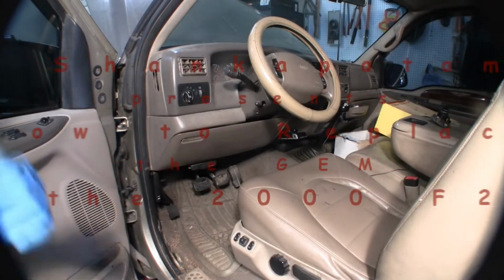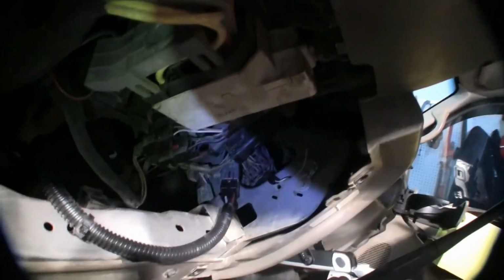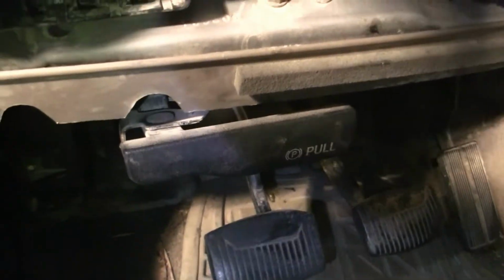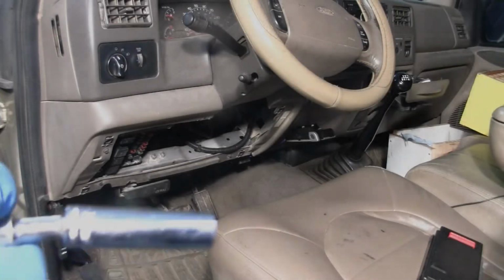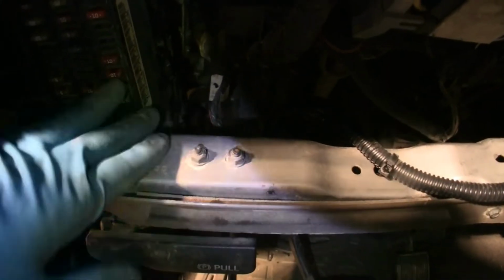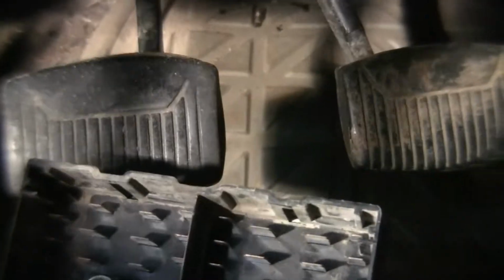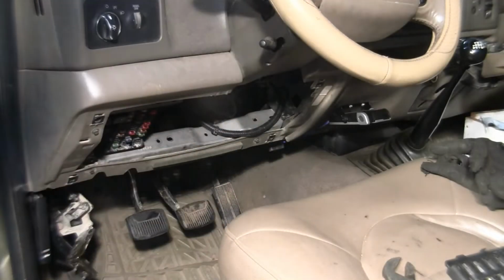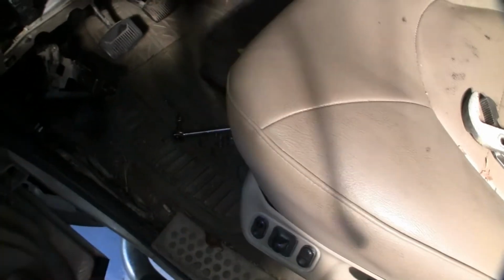2000 F250 GEM Replacement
How to replace the Generic Electronic Module on the Ford F250. Complete walk through with suggestions on making your swap a little easier...Enjoy!